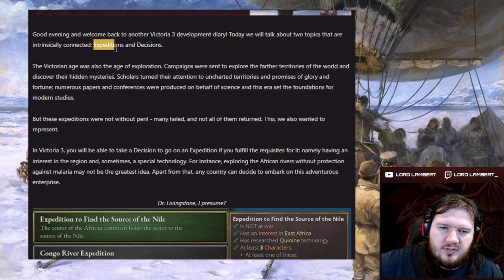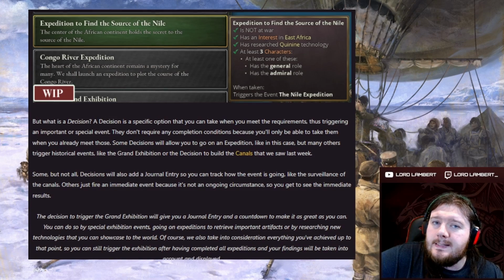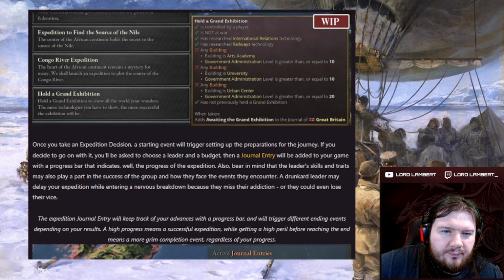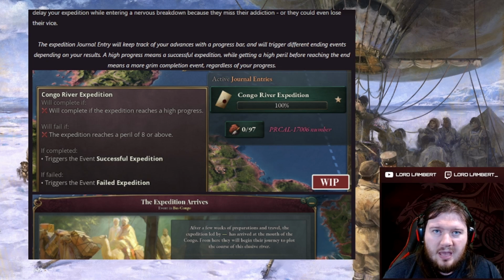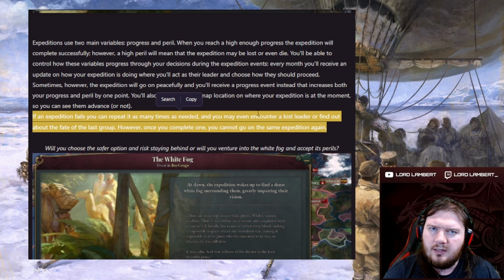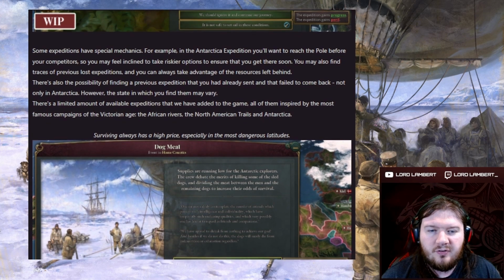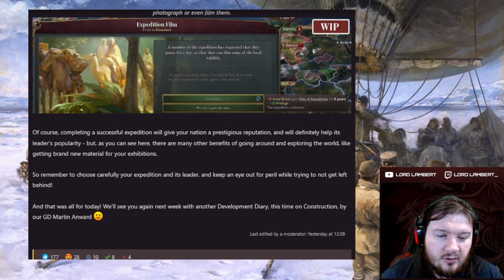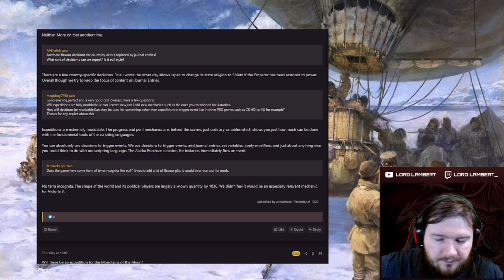Another element of Vic2 that has greatly improved! | Victoria 3 Dev Diary - Decisions & Expeditions!